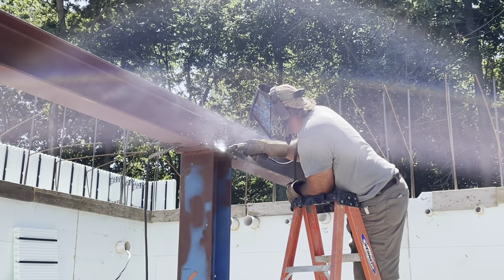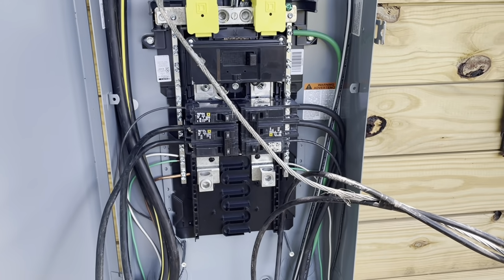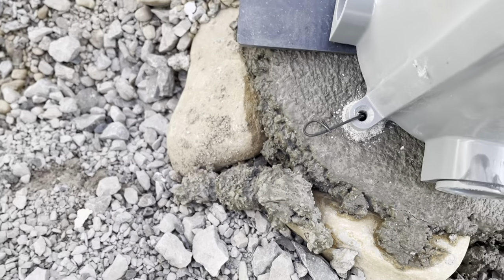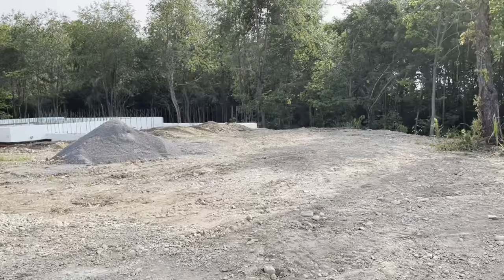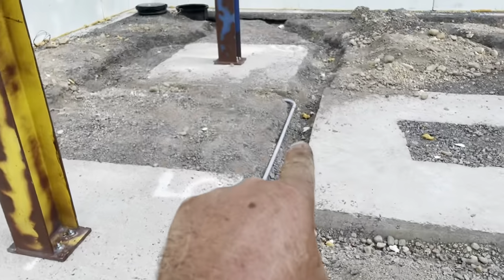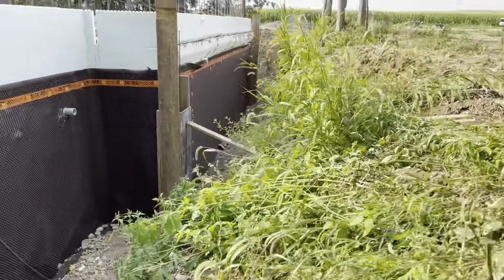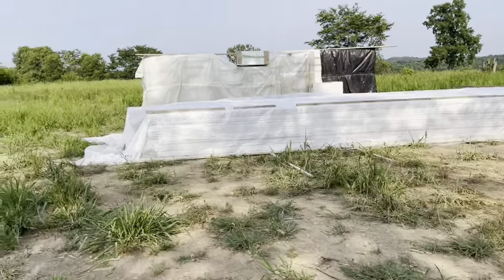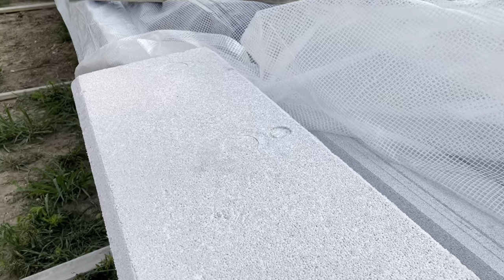Lite Deck Explained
Today we get our delivery of lite deck. We also get all the waterproofing installed. We forgot the tap cons so we teach you a way to install nails in place of tap cons.